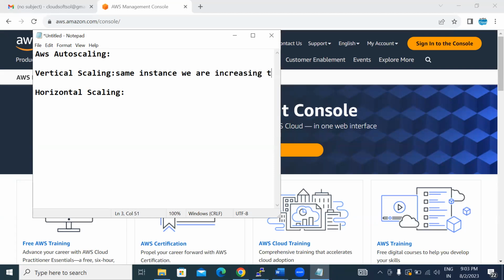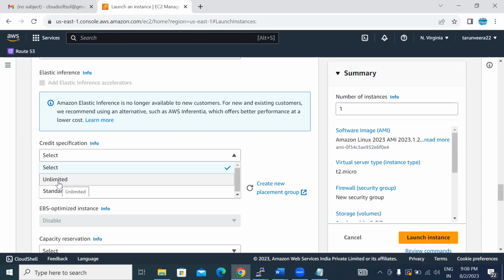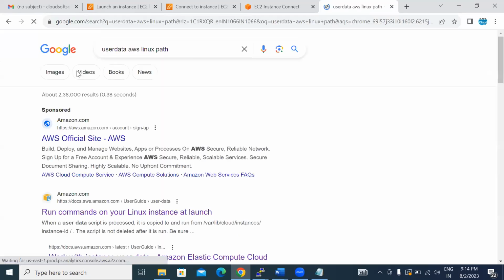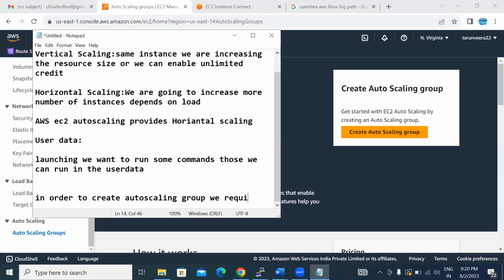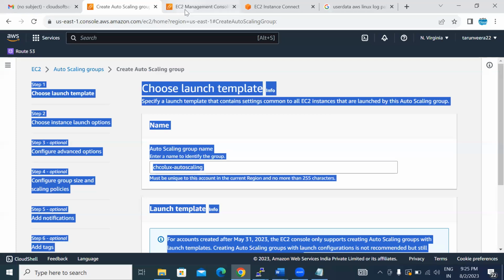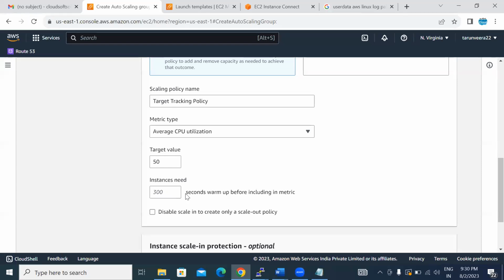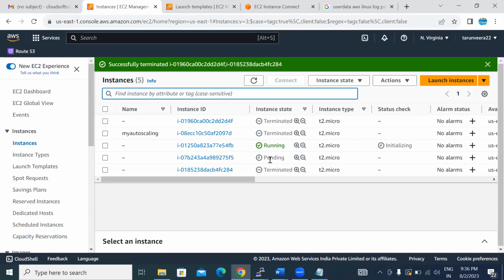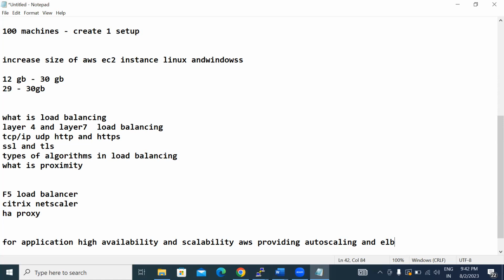AWS Ec2 autoscaling : Horizontal and Vertical Autoscaling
Welcome to our comprehensive guide on AWS EC2 Auto Scaling! In this video, we'll walk you through the entire process of setting up and managing Auto Scaling for your EC2 instances. Whether you're new to AWS or looking to optimize your existing infrastructure, this tutorial is for you.

What you'll learn:

Introduction to Auto Scaling: Understand what Auto Scaling is and how it can benefit your applications by ensuring high availability and optimizing costs.
Prerequisites: A list of everything you need before you start, including an AWS account and basic knowledge of EC2.
Setting Up Launch Configurations: Learn how to create launch configurations and templates for your EC2 instances.
Creating Auto Scaling Groups: Step-by-step instructions on setting up Auto Scaling groups to automatically manage your EC2 instance fleet.
Defining Scaling Policies: How to define and configure scaling policies to handle varying loads efficiently.
Monitoring and Troubleshooting: Techniques for monitoring your Auto Scaling setup and troubleshooting common issues.
This video is perfect for DevOps engineers, cloud architects, system administrators, and anyone interested in AWS cloud infrastructure.

Resources:

AWS Documentation
Community Forums